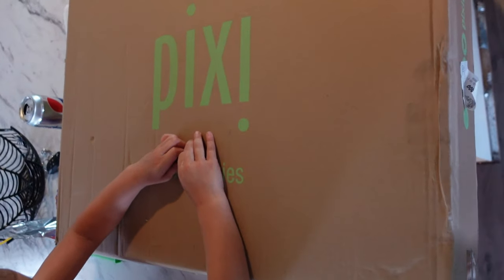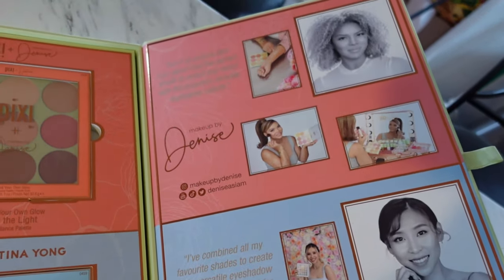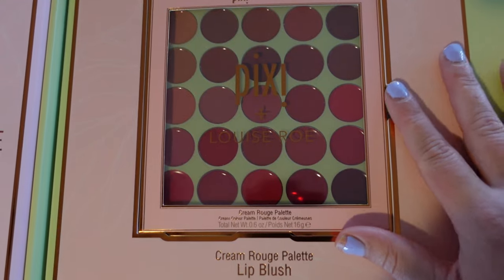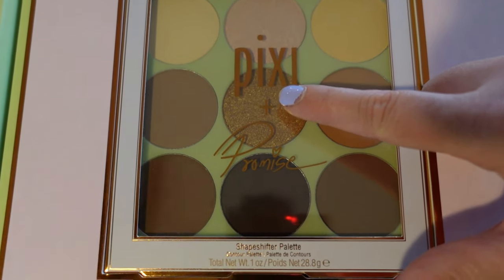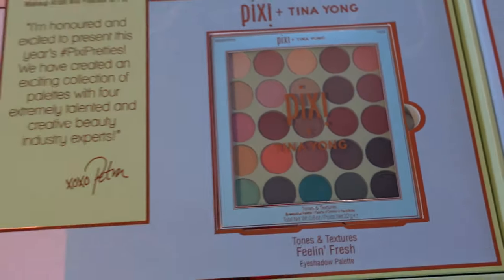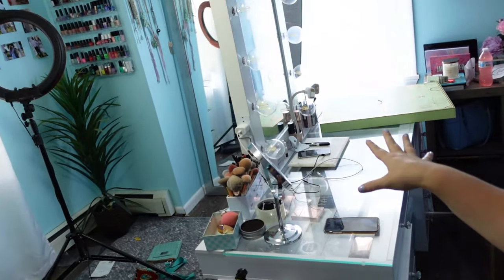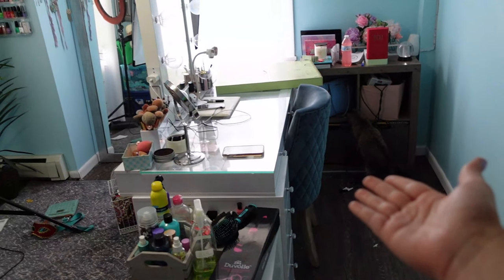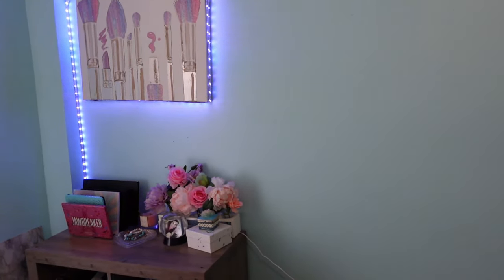Pr Unboxing | Filming Setup | Family Life | Vlog #2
Hey guys! in todays vlog you get to watch an unboxing of a huge Pr package. I also reorganize my filming setup in my beauty room. Come watch my family for the day behind the scenes of what you would normally see when i am live.

Camera Used: Sony ZV1

DUVOLLE DISCOUNT:
(Can be used on all facial brushes and styling tools!)
I reccomend: Radiance Spin-Care System: $28.50

Pococha App (NEW livestreaming App) @Ashley Mateo

Snap Chat @ashmcraig1992